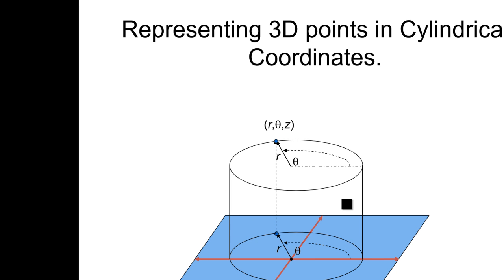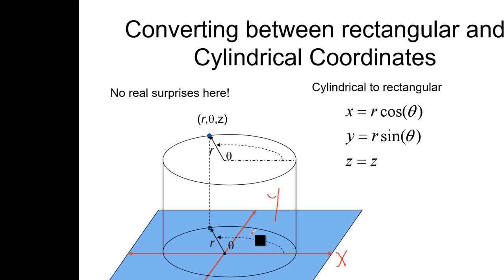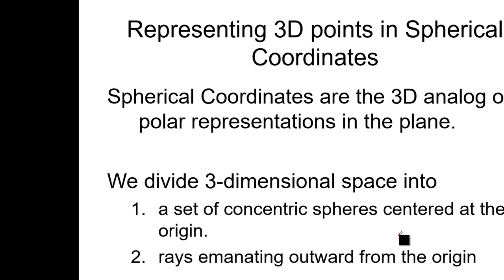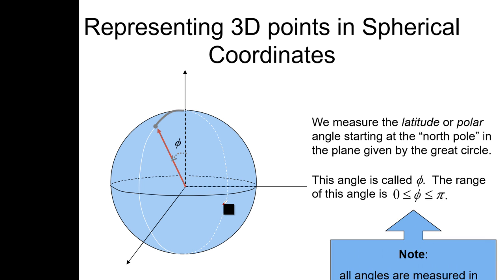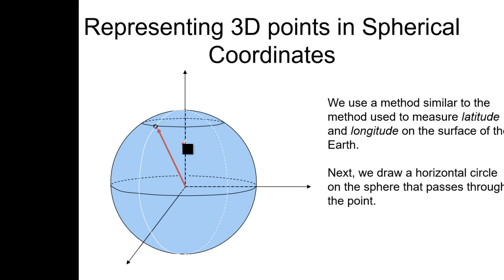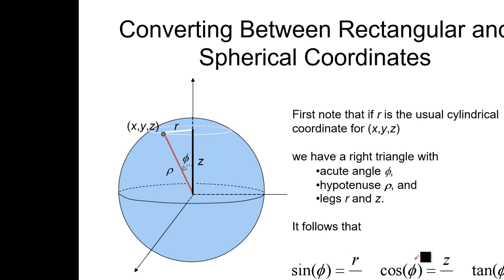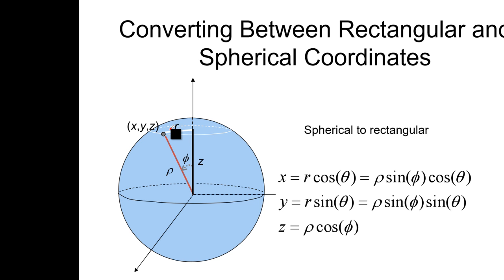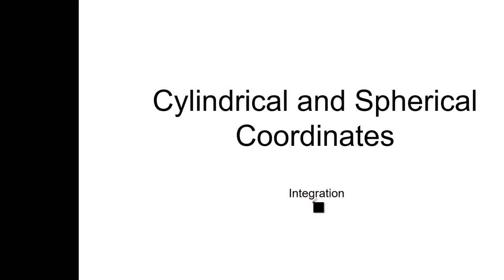cylindrical and spherical polar coordinate system